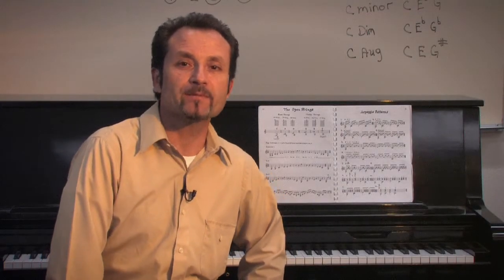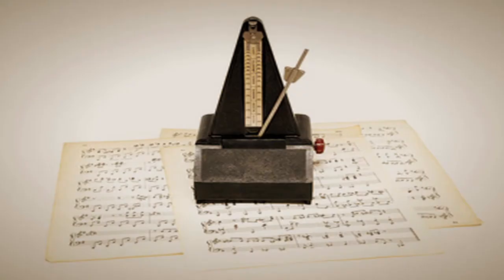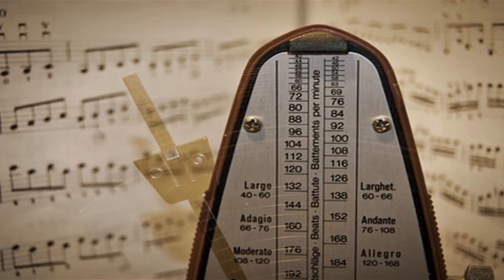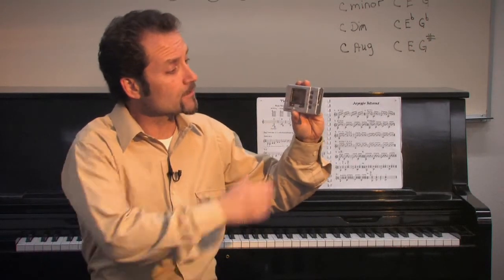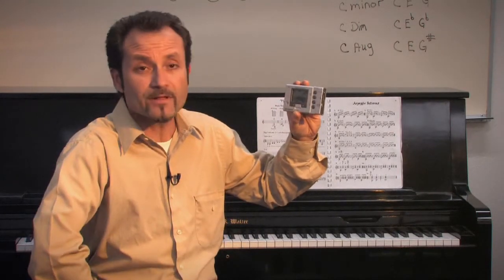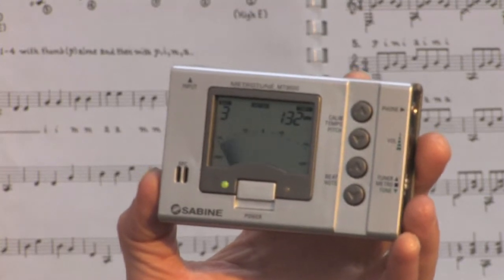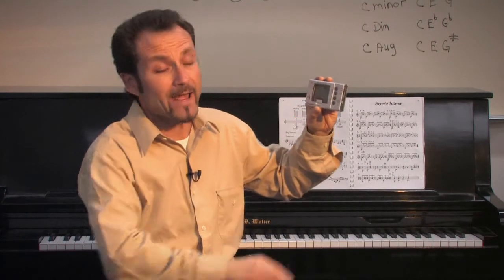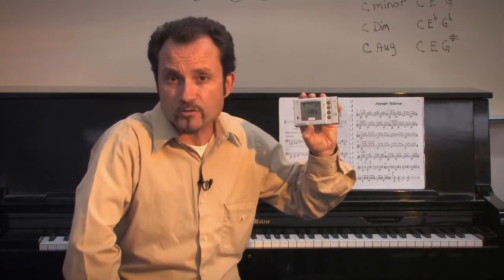Classical Guitar Lessons : How Metronomes Work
Metronomes work on the basis of a pendulum that rocks back and forth in order to keep time. Find out why the metronome is an important learning tool for musicians, especially musicians in ensembles, with help from a classical guitarist in this free video on metronomes.

Bio: James Manuele has a Master of Music in guitar performance.
Filmmaker: Lisa Fenderson